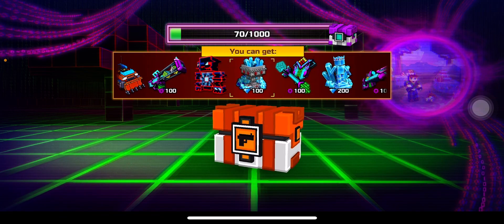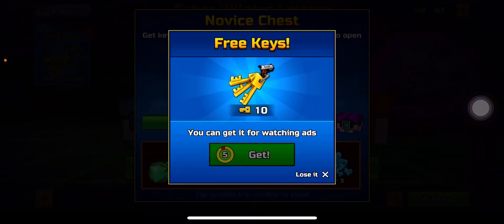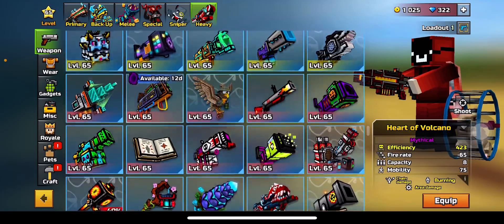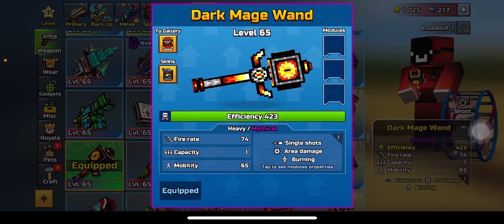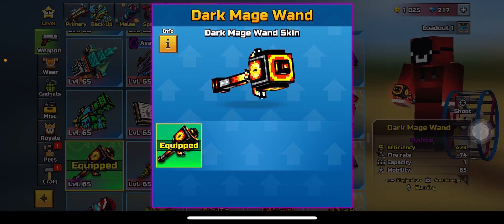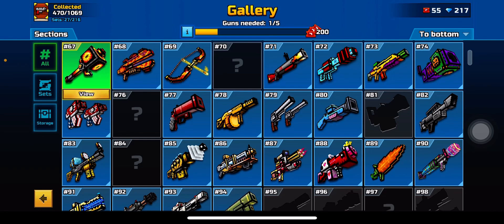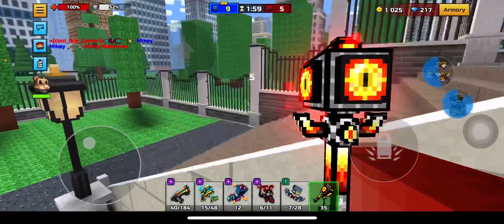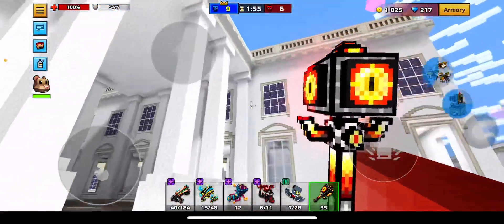PG3D Dark Mage Wand Is Powerful